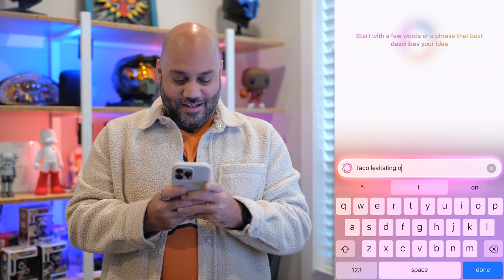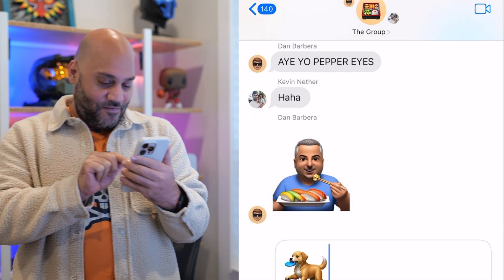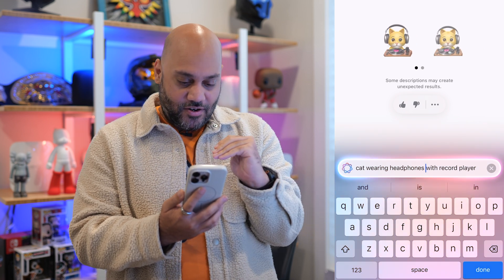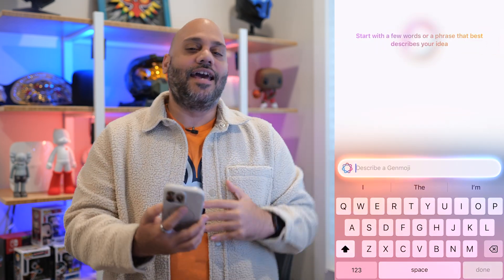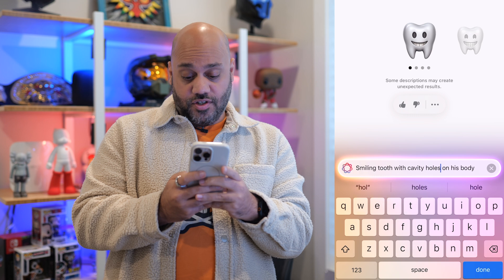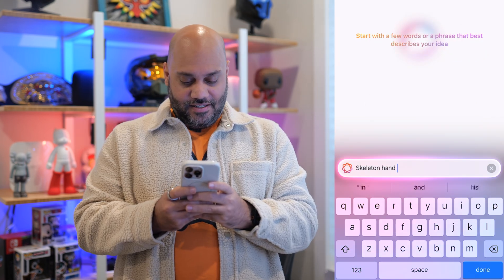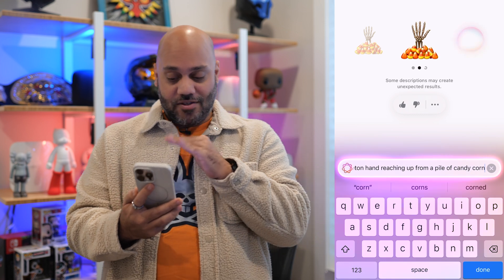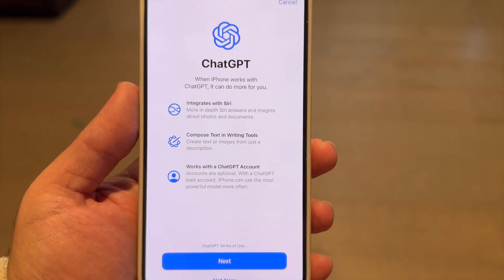Making WILD Custom Emoji in iOS 18.2 (Genmoji!)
Apple’s iOS 18.2 beta introduces a new round of Apple Intelligence features, but the real star of the show for me is Genmoji. This feature lets users create entirely custom emojis, using simple text prompts to generate personalized characters on the fly. Picture describing a “taco levitating in a crystal ball” or “a golden retriever with a Frisbee” and seeing Apple’s AI turn that into four distinct emoji options. The ability to push emoji creativity beyond the preset options is a game-changer, especially since you can save and reuse these Genmojis across apps like Messages and Notes, or even share them in third-party apps.

Let's demo Genmoji in this video and take it to its limits! While the results vary in accuracy (some requests, like a “face with pepperoni eyes,” need refining), the potential for personalization is clear. Alongside Genmoji, iOS 18.2 brings other intriguing updates, including the Image Playground, which allows for AI-generated image modifications, and enhanced visual intelligence, exclusive to the iPhone 16 lineup. All in all, iOS 18.2 sets the stage for more dynamic, AI-driven interactions on Apple devices, making your emojis as unique as your imagination.

CHAPTERS
00:00 - Testing Genmoji in iOS 18.2!
00:36 - Genmoji 1
01:22 - Genmoji 2
01:49 - Genmoji 3
02:10 - Genmoji 4
02:46 - Genmoji 5
03:03 - Genmoji 6
03:22 - Genmoji 7
03:38 - Genmoji 8
04:02 - Genmoji 9
04:46 - Genmoji 10
05:13 - Genmoji 11
05:41 - Genmoji 12
06:33 - Genmoji 13
07:21 - Genmoji 14
07:40 - Genmoji 15
07:54 - Genmoji 16
08:30 - Genmoji 17

MUSIC